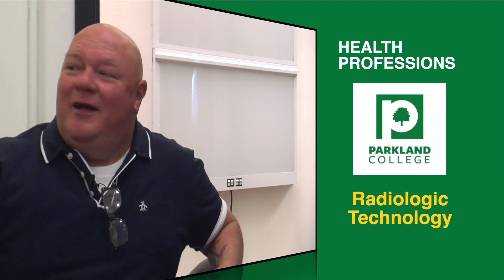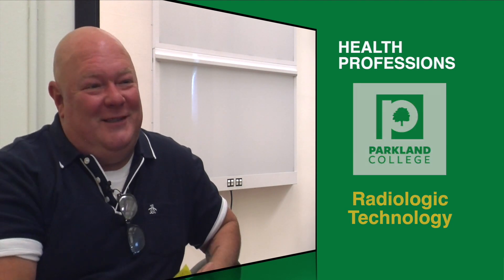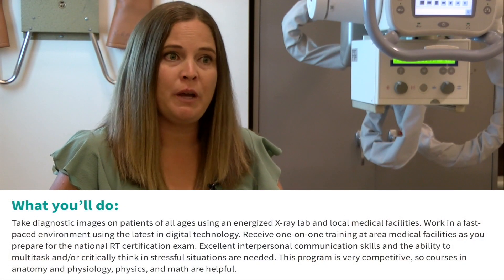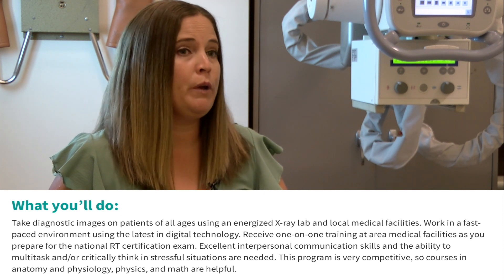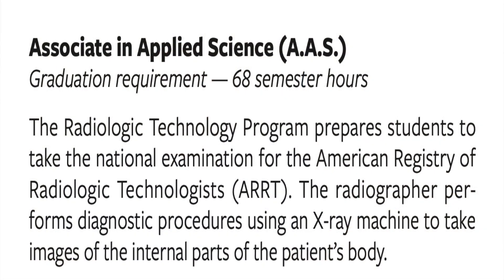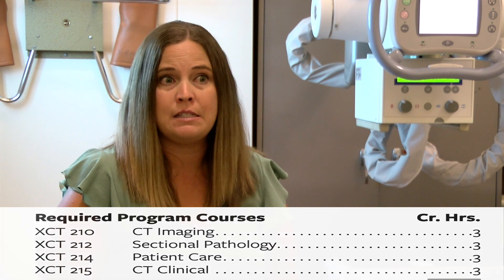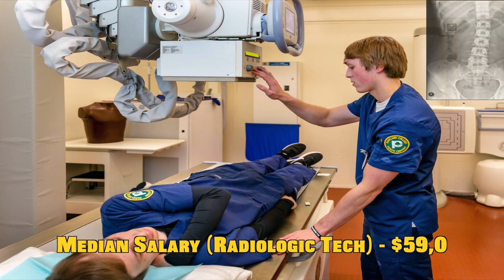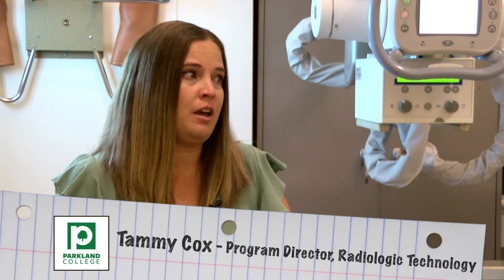Parkland College - Radiologic Technology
Learn about the Radiologic Technology Program at Parkland College.